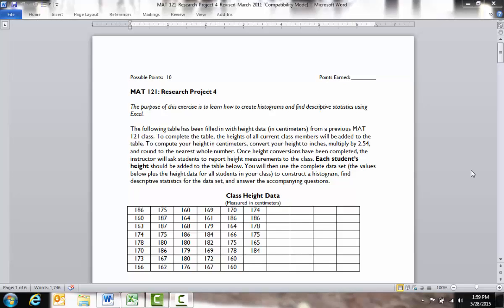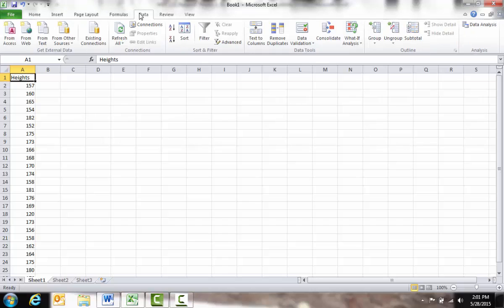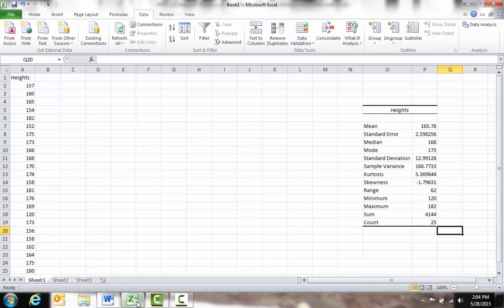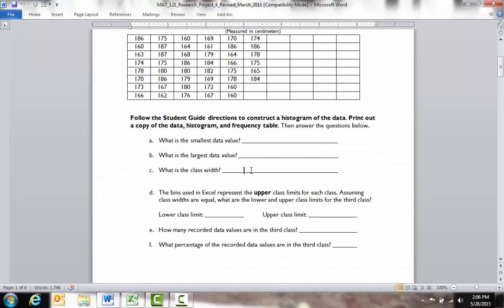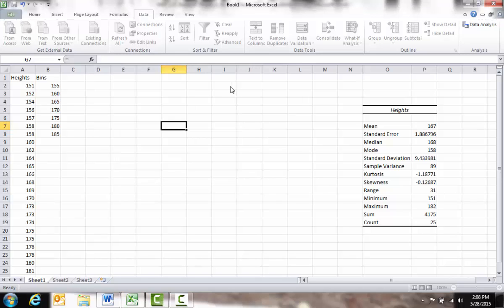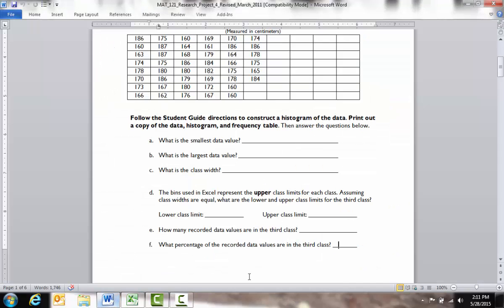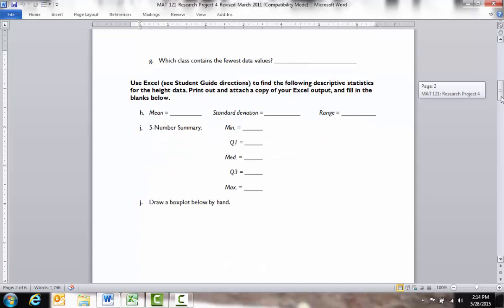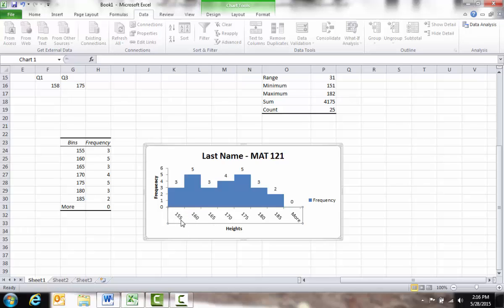Research Project #4 UMO MAT 121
Excel Project